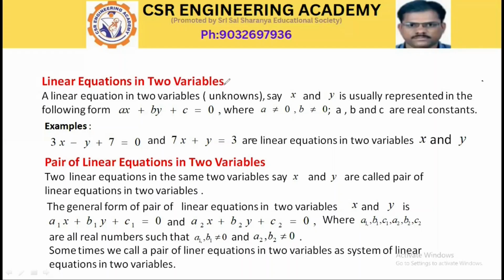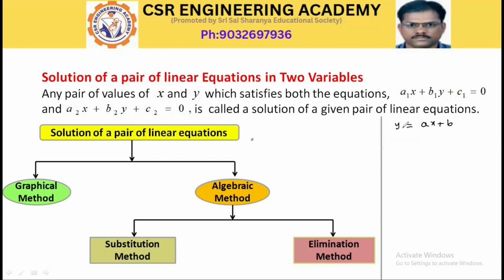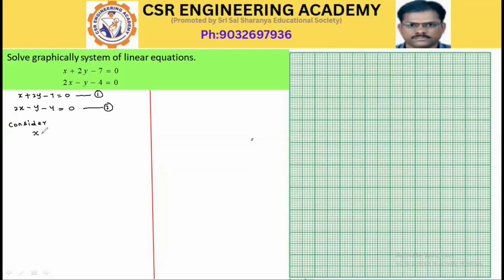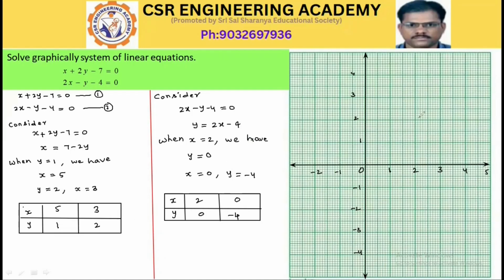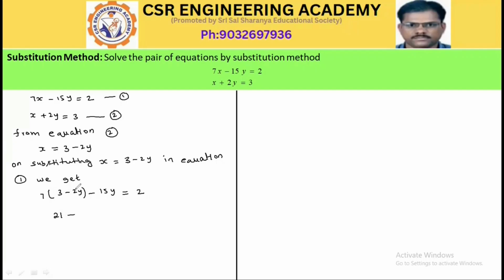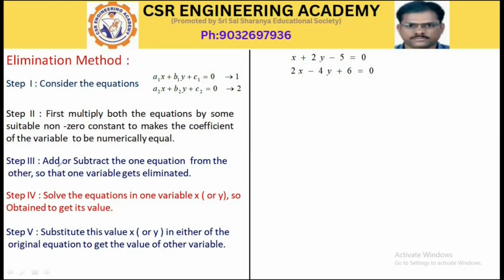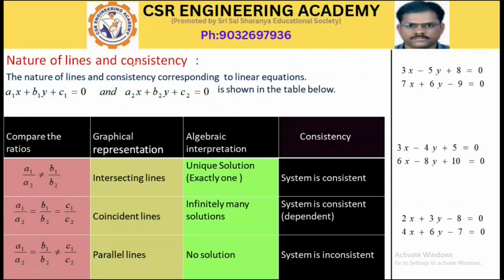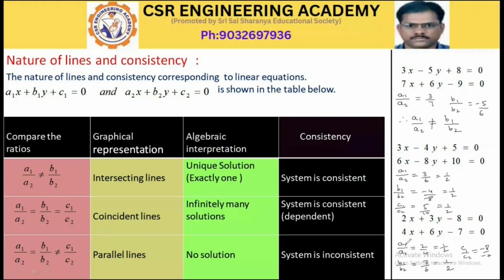PAIR OF LINEAR EQUATIONS IN TWO VARIABLES | CBSE CLASS 10| CONCEPTS ONESHOT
CSR ENGINEERING ACADEMY@Channel-CSR